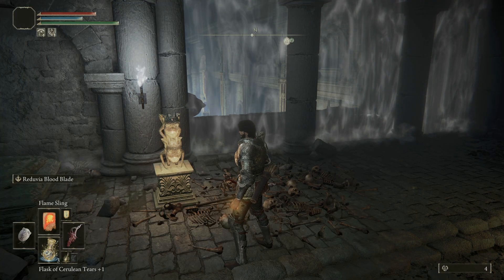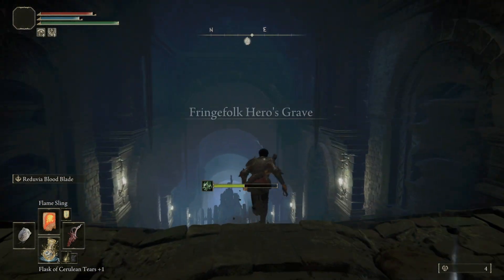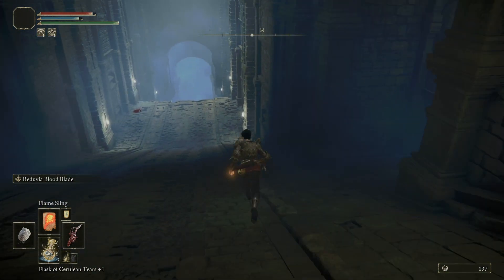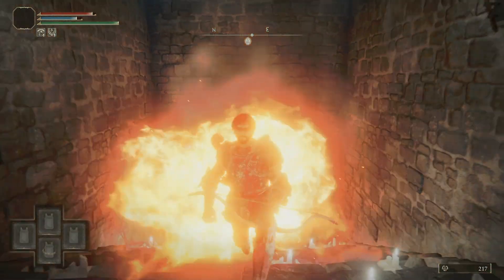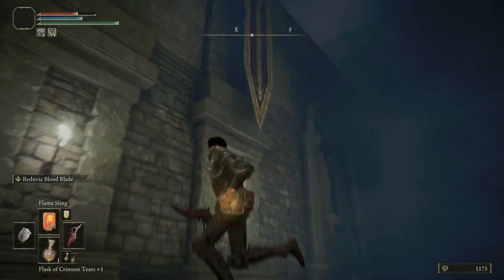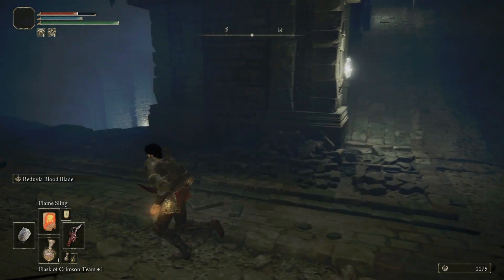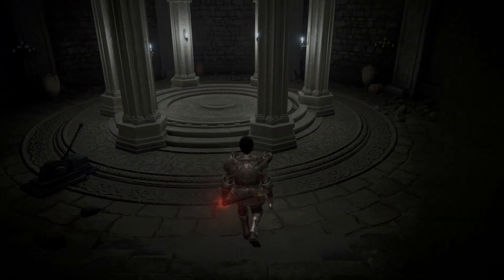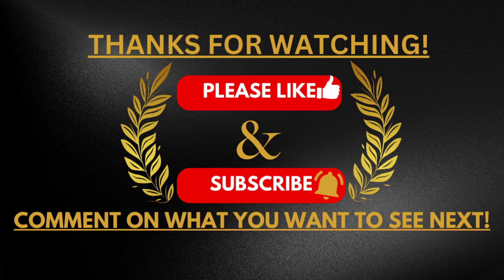Elden Ring | The FringeFolk Hero's Grave | Elden Ring Guide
Here, you'll find informative tutorials and thrilling gaming sessions. Whether you're looking for a chat during my livestreams or simply seeking some entertainment, I've got you covered!